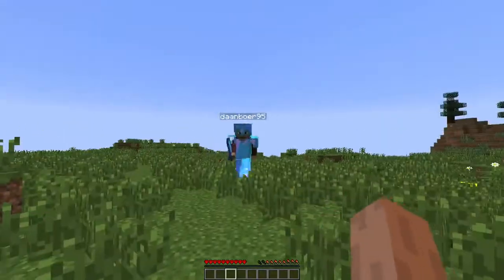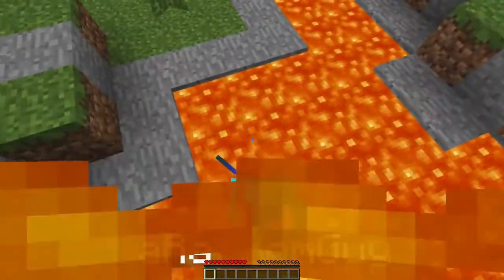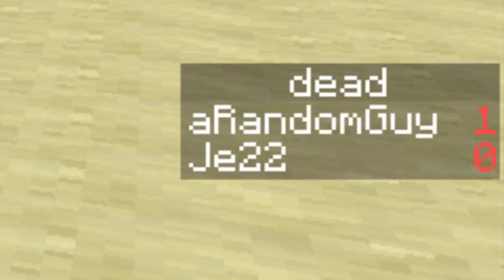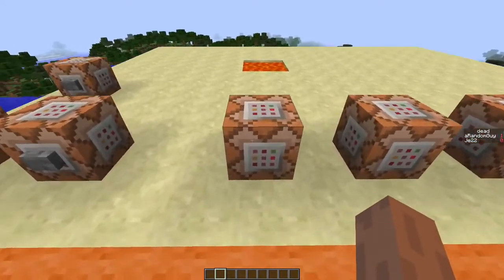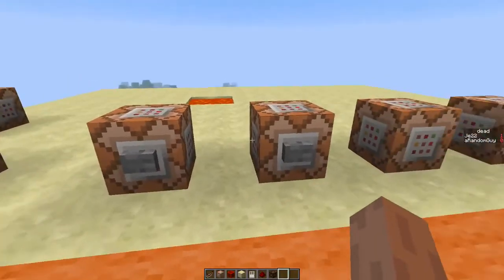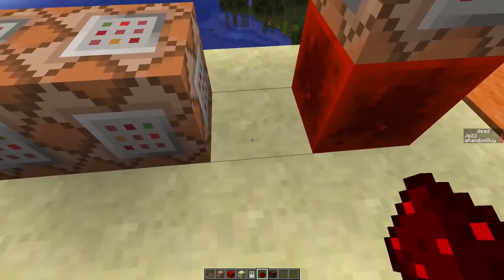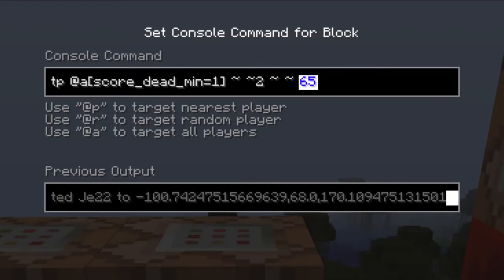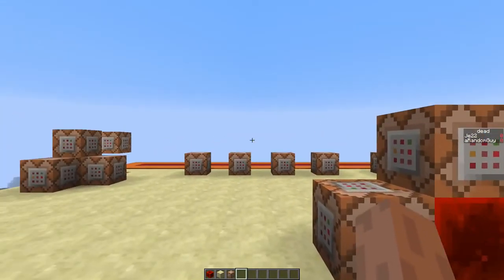Spectate mode in vanilla minecraft